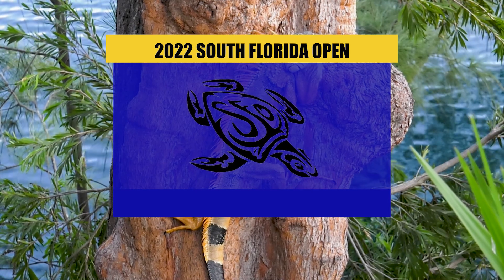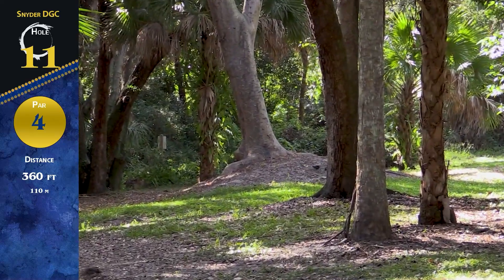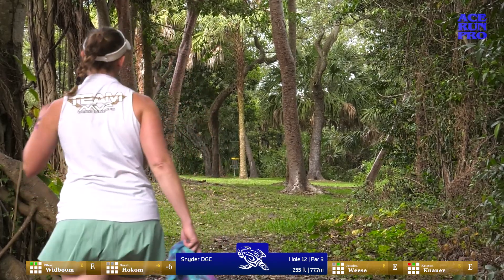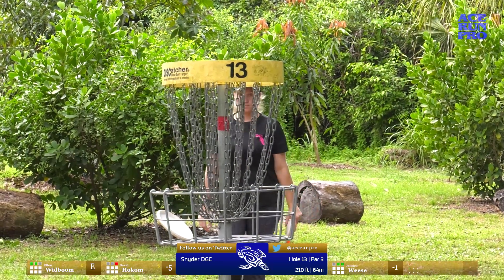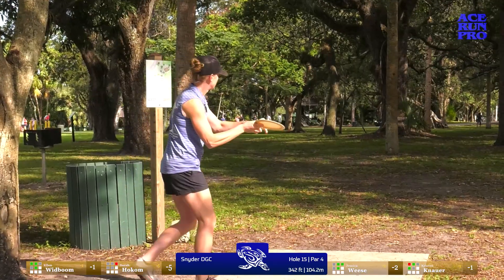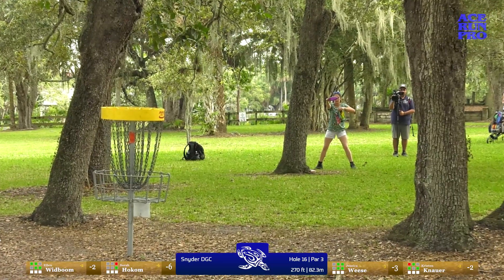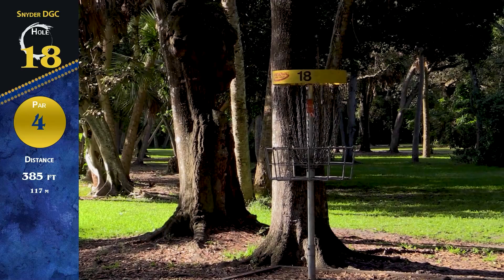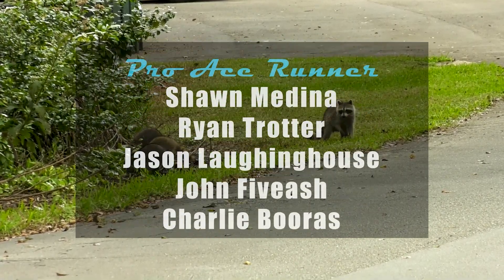ARP | 2022 South Florida Open | R1 / B9 | Widboom : Hokom : Weese : Knauer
This is a PDGA A-Tier that took place on Dec 9-11, 2022. We have lead card coverage for the FPO division for all rounds. Rounds 1 & 3 will be played at Snyder Park and round 2 at Markham Park in Ft. Lauderdale, FL.